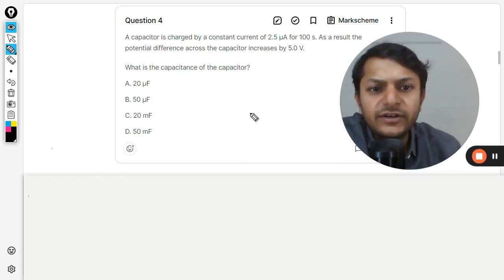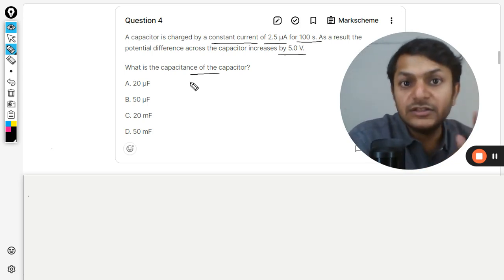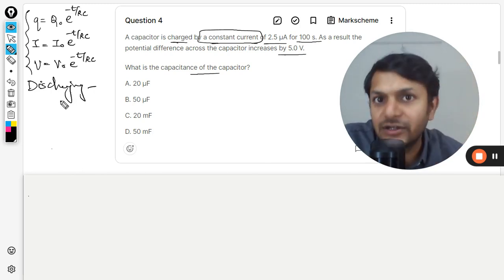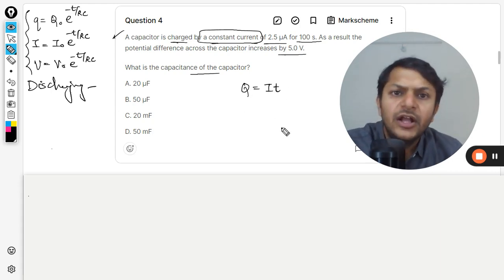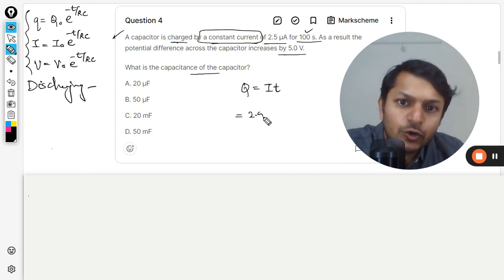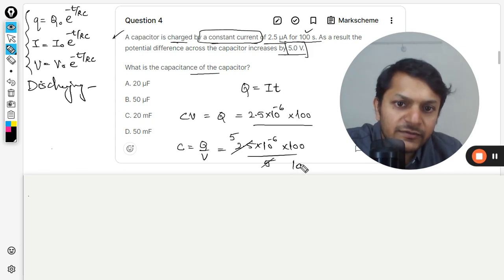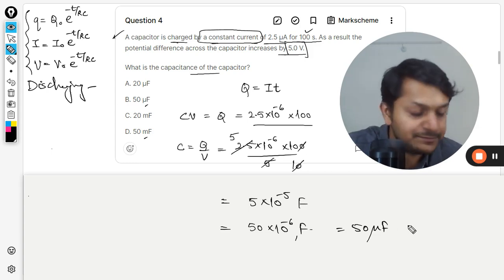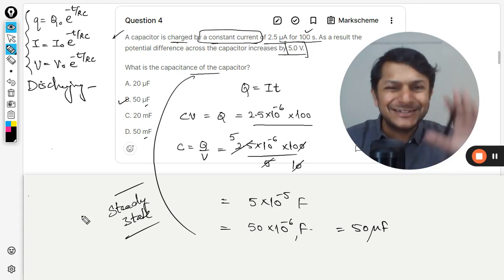A capacitor is charged by a constant current of 2.5 μA for 100 s. As a result the potential differen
A capacitor is charged by a constant current of 2.5 μA for 100 s. As a result the potential difference across the capacitor increases by 5.0 V. What is the capacitance of the capacitor?